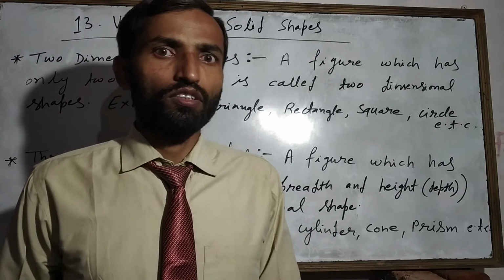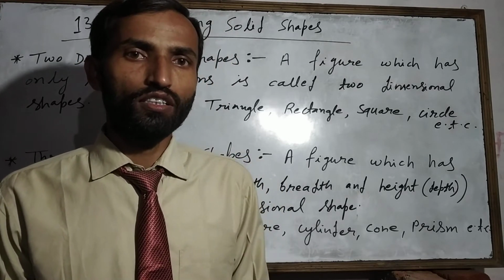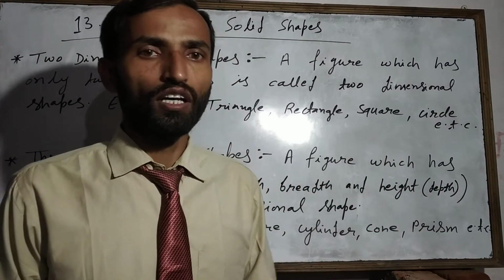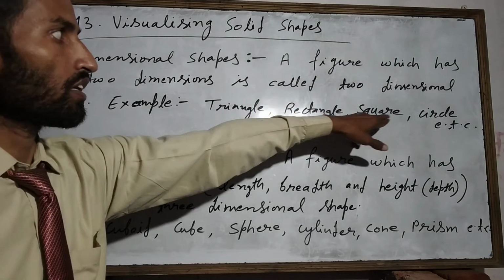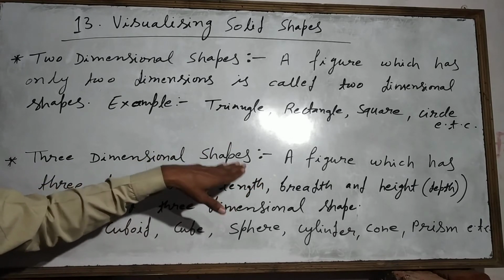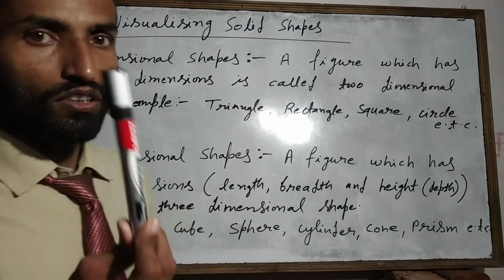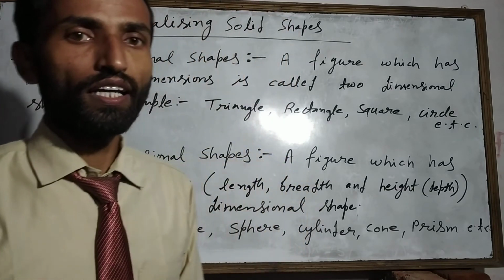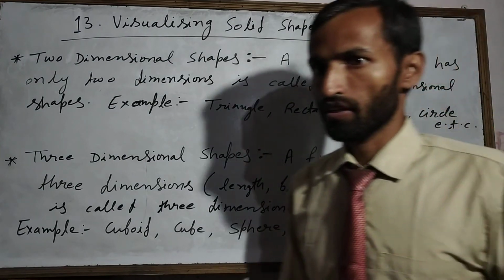Class-7/ 3D Notes